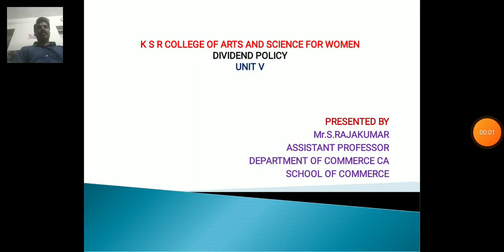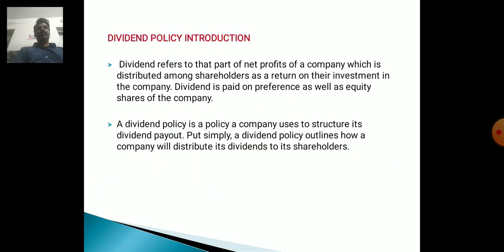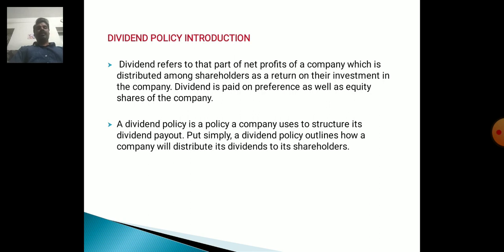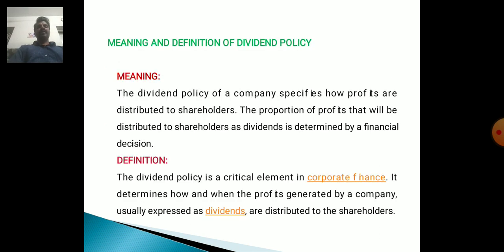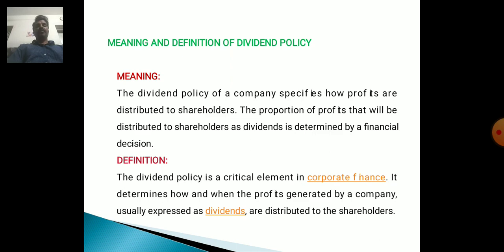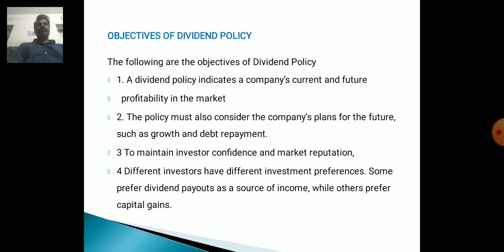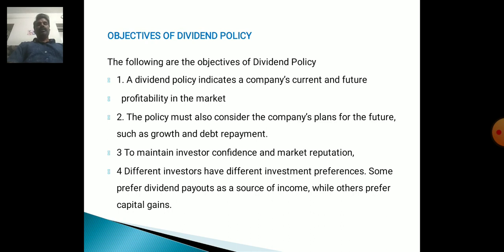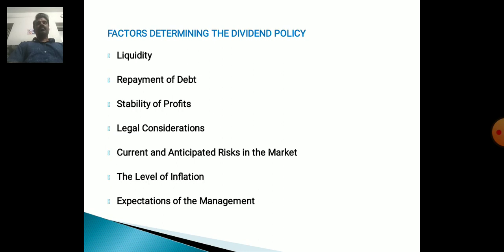LCS : FINANCIAL MANAGEMENT UNIT V | Mr. RAJAKUMAR | COMMERCE CA